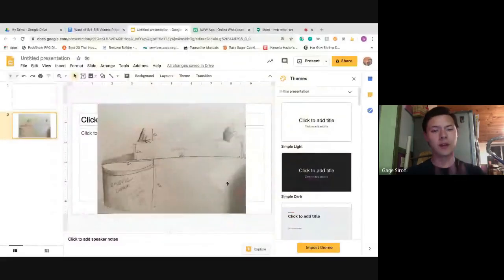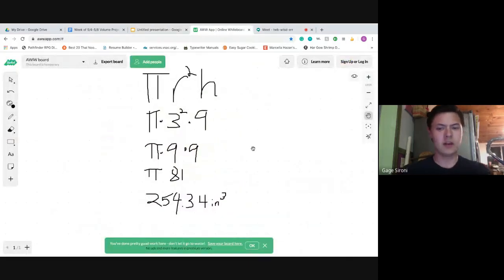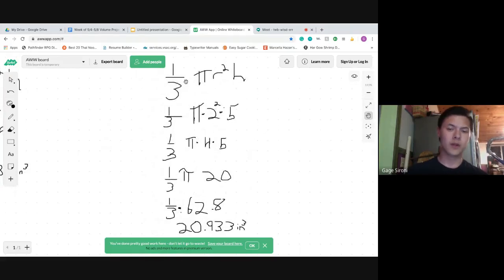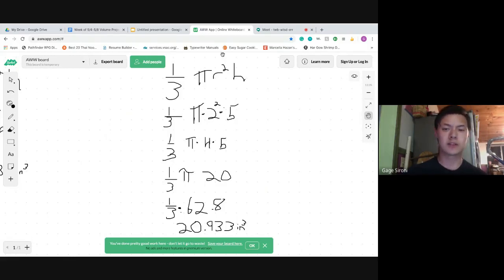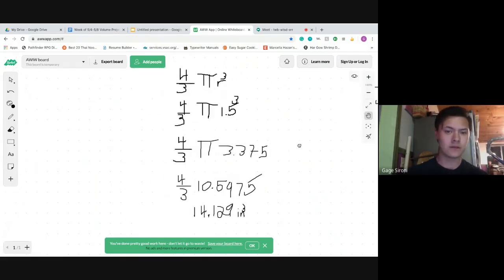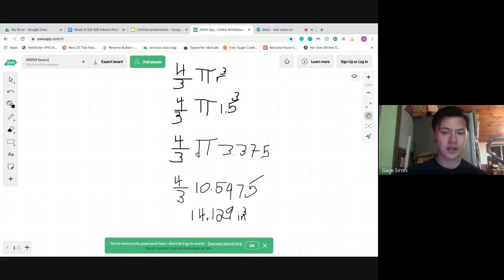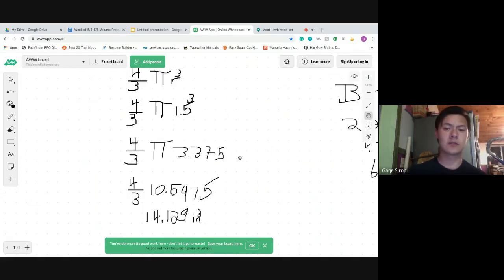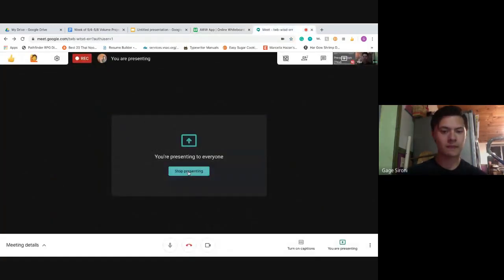Volume Project Example